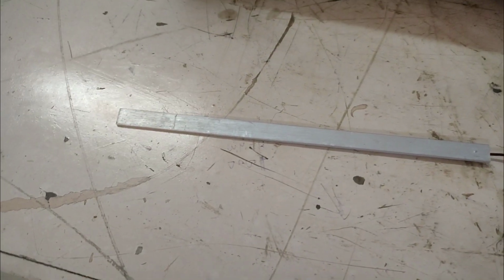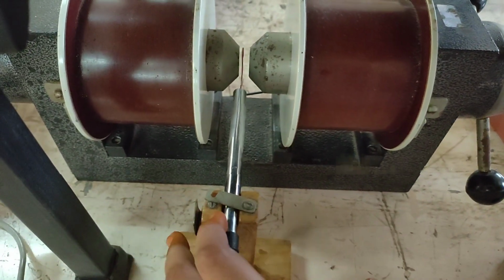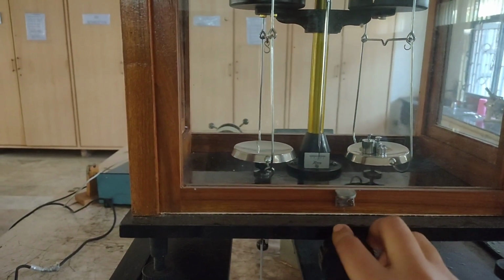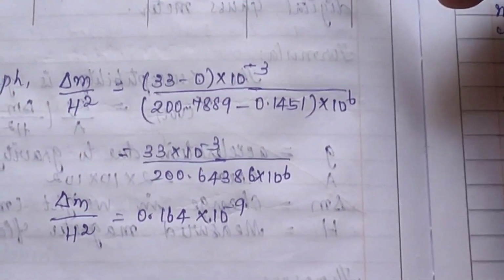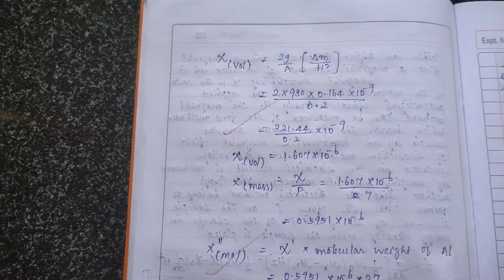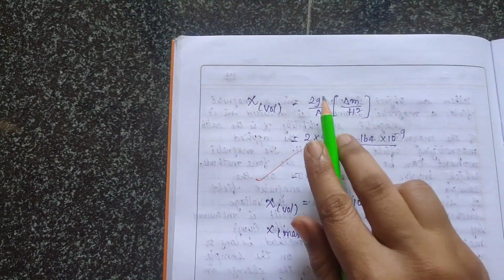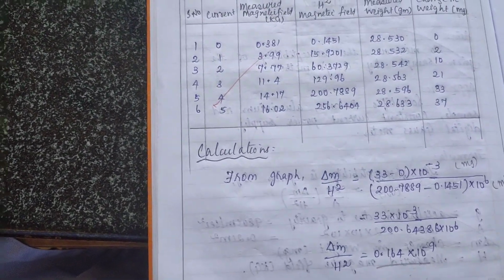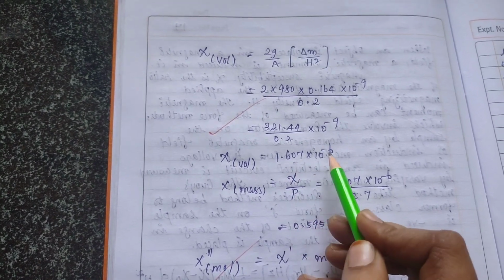Measurement of Susceptibility by Gouy's method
To measure the Susceptibility of the given sample by Gouy's method